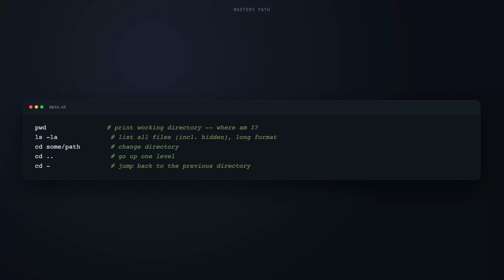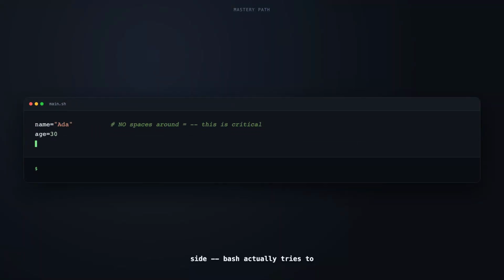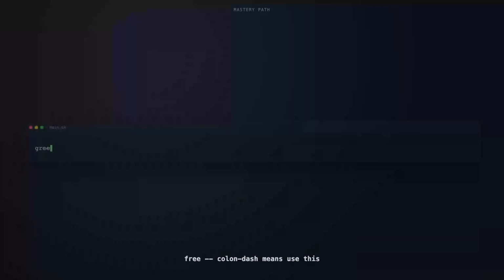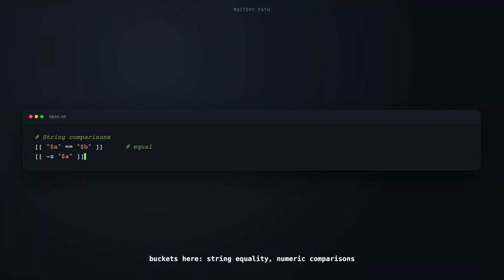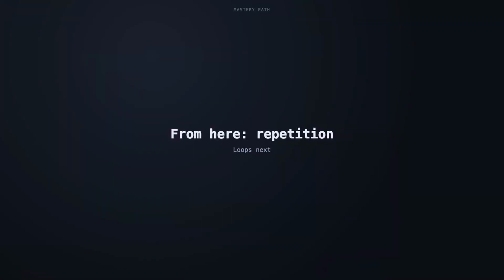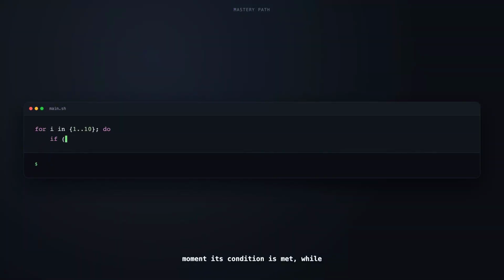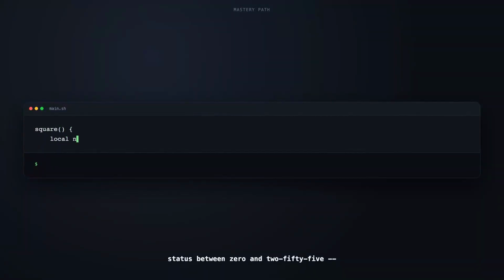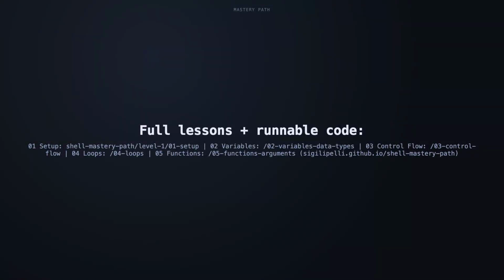Master Bash Fundamentals: Level 1 Start to Finish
This is a guided walkthrough of the first five modules in the Shell Mastery Path's Level 1 curriculum, stitched into one sitting so you can watch the language build on itself the way a real course would teach it. We start with the absolute basics -- the shebang line, making a script executable, and reading user input -- then move into variables and the quoting habit that prevents Bash's most common bugs, decision-making with if/elif/case, repetition with for/while/until loops, and finally packaging logic into reusable functions with proper argument handling and local scoping. By the end you'll be able to read and write real bash scripts, not just one-off terminal commands.